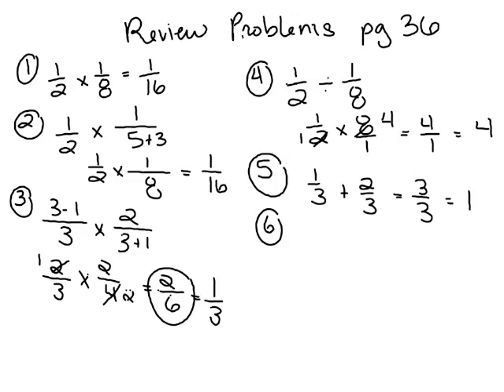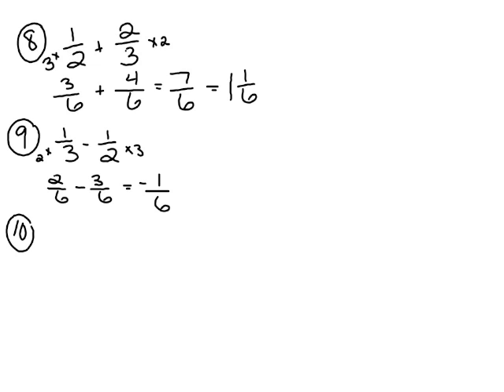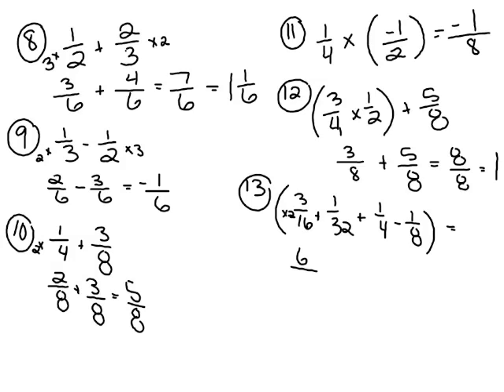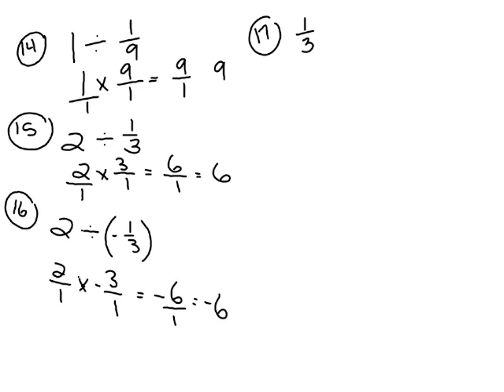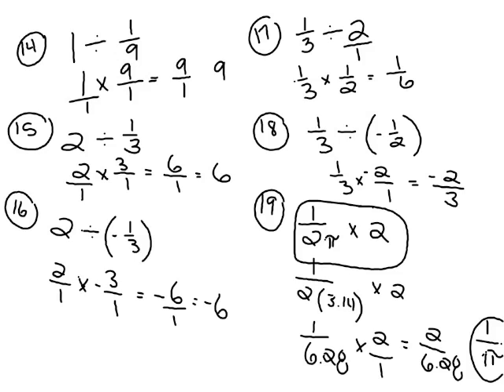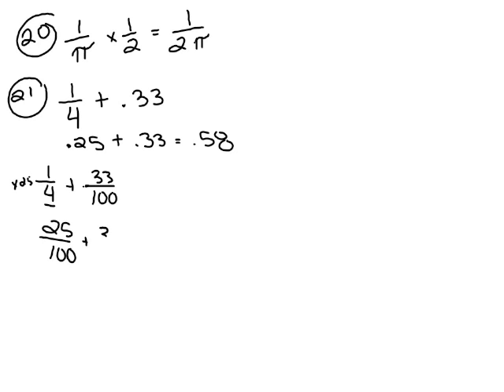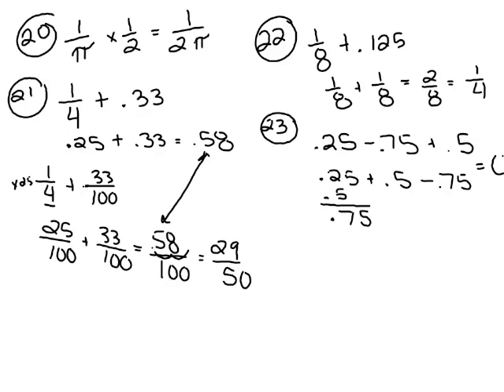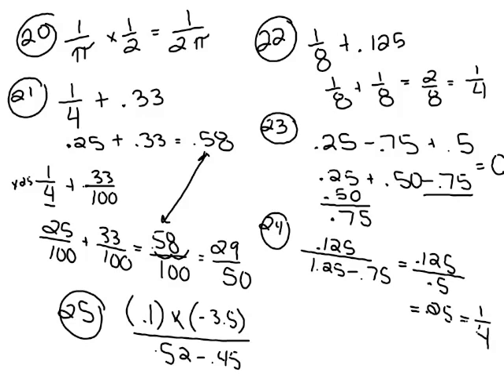Lecture 2-6 Review Problems